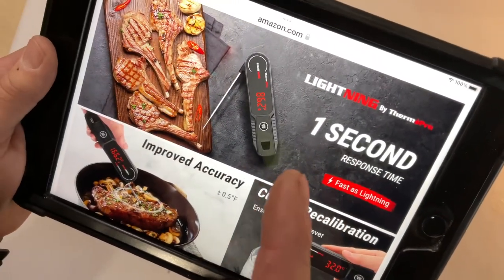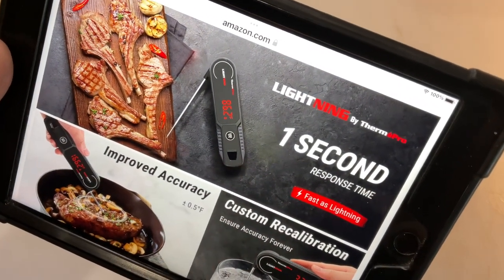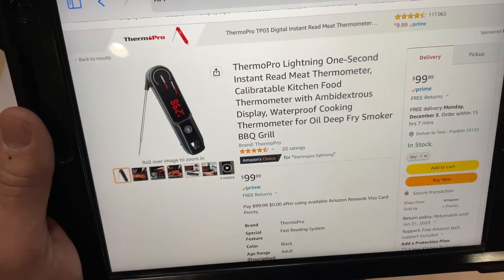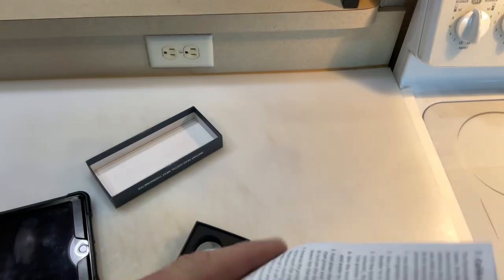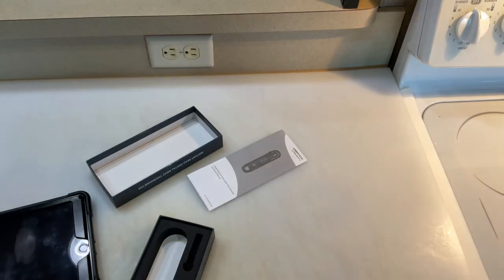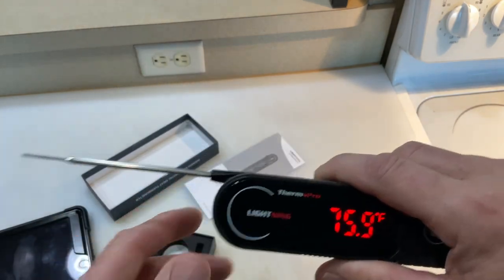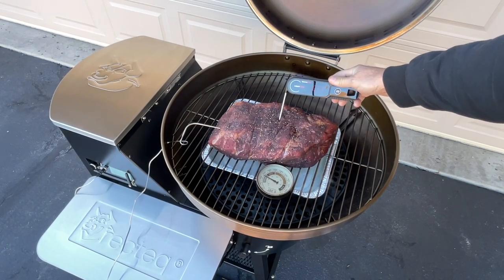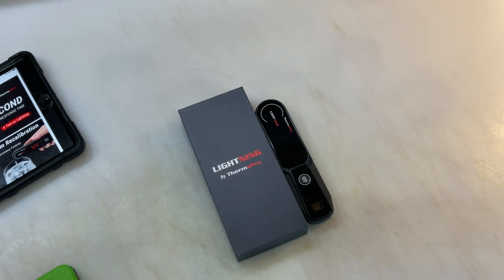Honest Review Of The All New ThermoPro Lightning 1 Second Instant Read Food Thermometer!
Let’s take a look see at the all New Lightning ⚡️ 1 Second Instant Read Meat Thermometer from ThermoPro!

20PUSGGM